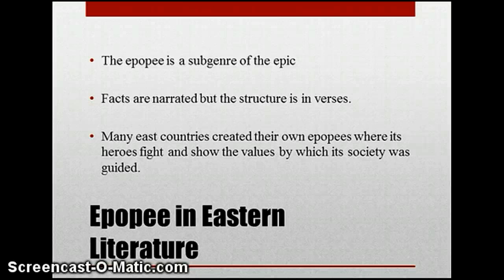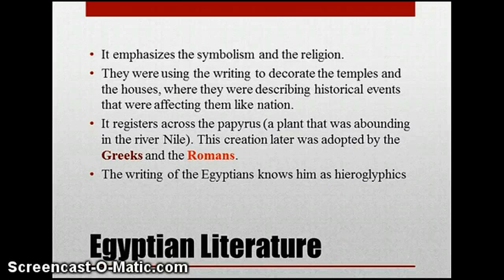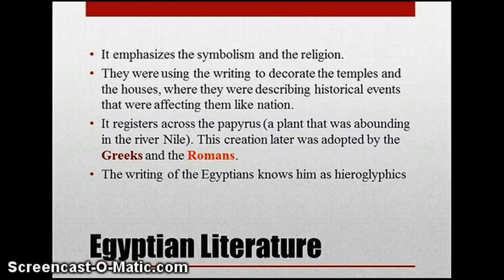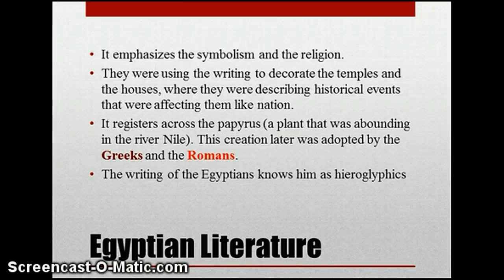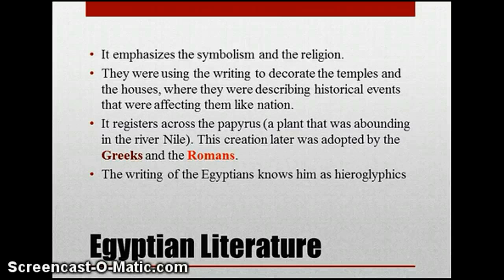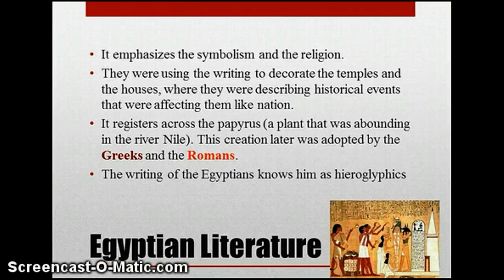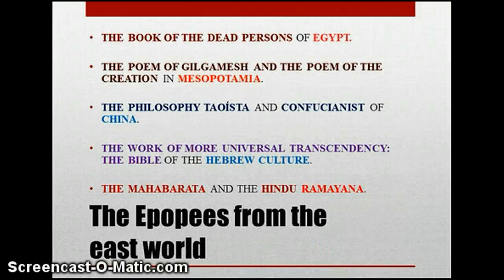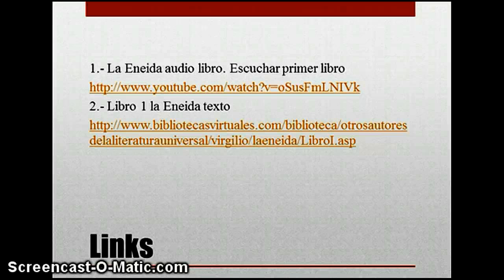Kopie von topic 2 Epopee and Epic